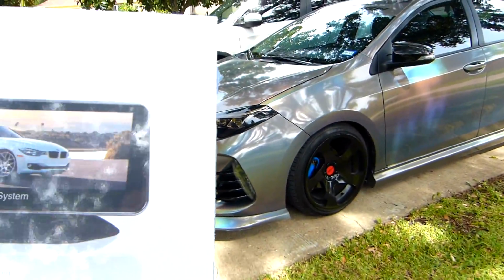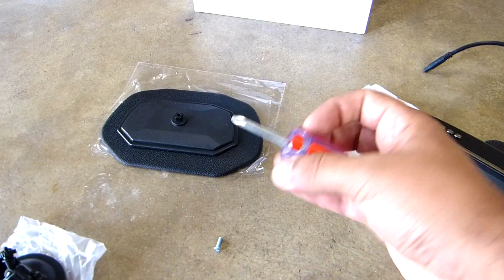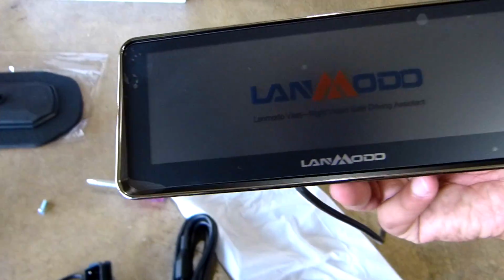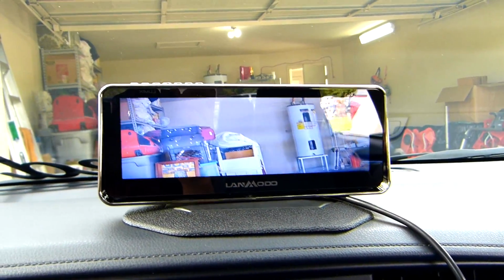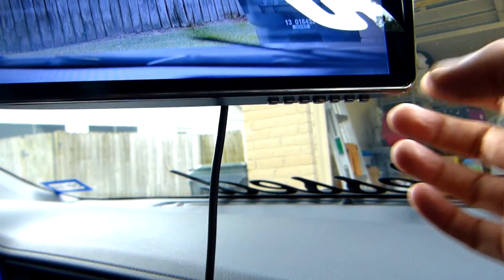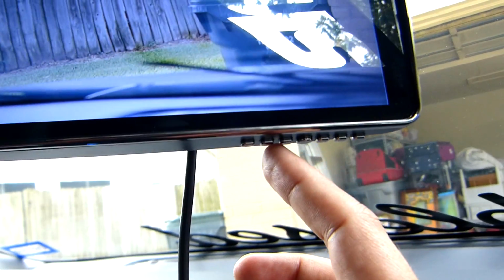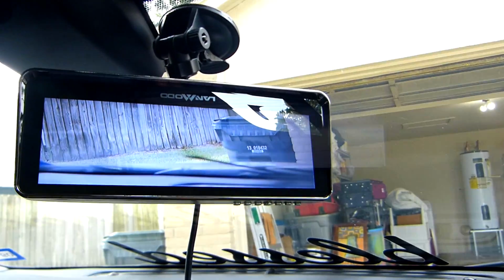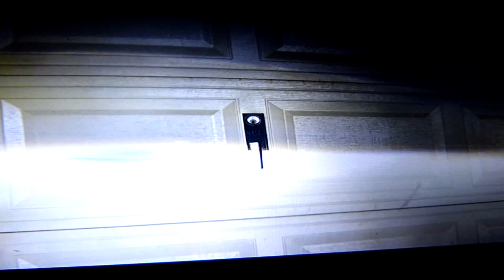Amazing NIGHT VISION Camera by LANMODO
▬▬▬▬▬✅ Camera & Tools ▬▬▬▬▬▬▬

iPhone 6s
Lumix FZ150
Boya Mic
Mic adapter
32GB SDcard

▬▬▬▬▬▬▬✅FOLLOW US▬▬▬▬▬▬▬▬▬